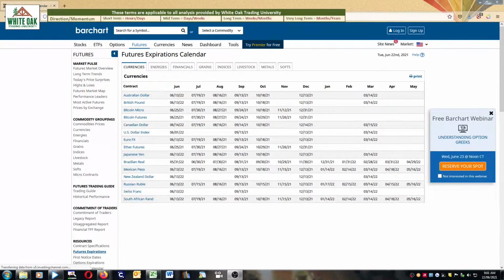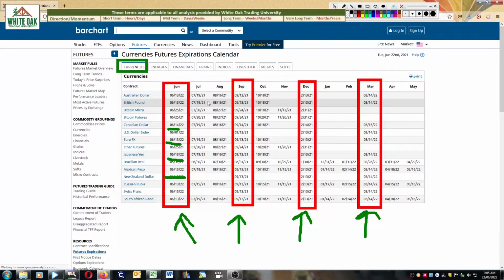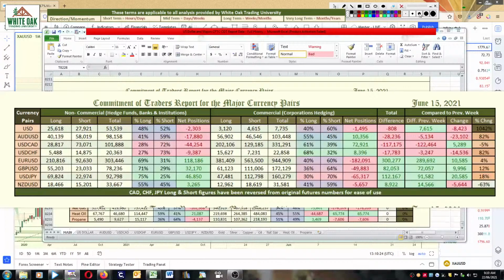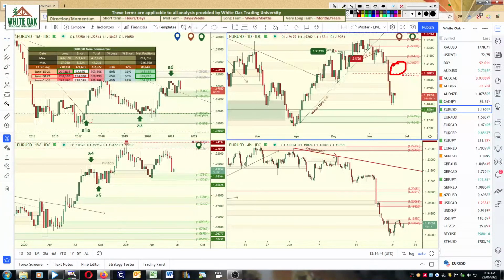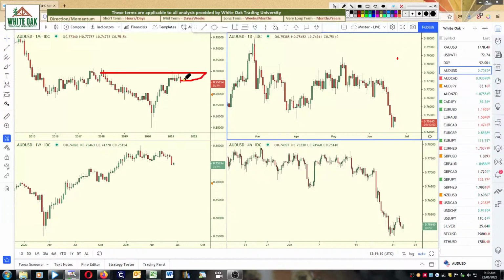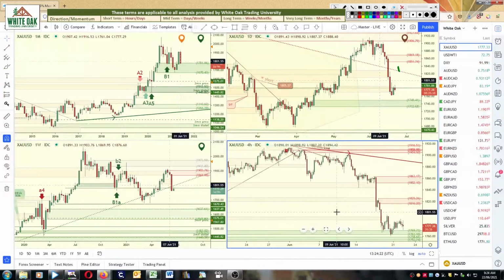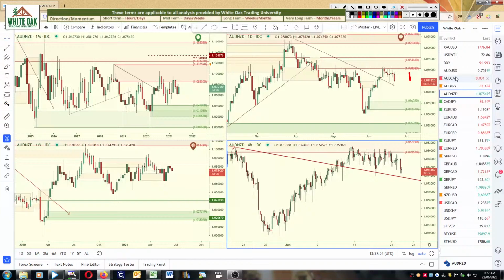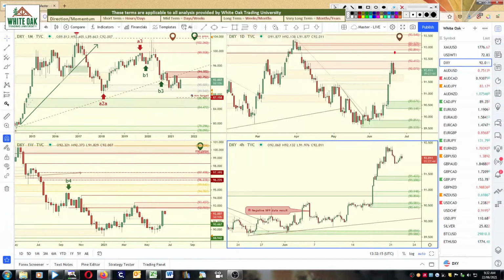🚨How to Read Commitment of Traders Report Data with Futures Contract Expiry Dates for Forex & Index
🚨 How to Read Commitment of Traders Report Data with Futures Contract Expiry Dates for Forex & Index.  We use this data with our supply and demand chart analysis for winning trade entry and exits.

Understanding the CoT data around currency futures expiry shows the plan of the big institutional banks and future fx price moves.  We also discuss some potential trade ideas for EURUSD, GBPUSD, USDJPY, USDCAD and all AUD pairs - June 22 2021.

0:00 Intro
2:15 Using BarChart to see Currency Futures Contract Expirations
3:14 Viewing Currency Futures Expiry Dates
4:34 Following the Big Institutional Banks to see what they do at Contract Expiry
4:59 Currencies Futures contract Expiry Dates
14:15 Looking at EURUSD COT Data
16:00 EURUSD Commitment of Traders Report Data against EURO price chart
20:32 AUDUSD COT Data against Aussie price chart
21:22 USDCAD COT Data Interpretation measured against price
22:23 USDCHF Commitment of Traders Report Data
22:35 GBPUSD COT Report
22:46 USDJPY COT report analysis
23:51 NZDUSD COT report data
25:21 Trade Ideas for the week
28:44 Review Aussie pairs - AUDUSD
29:38 EURUSD price prediction analysis
30:27 GBPUSD trade set ups and trendline
31:41 US Dollar Index - DXY
32:50 Questions

🎓 Join us and become a student of supply and demand trading.  We'll teach you how to properly draw trendlines, identify where the big banking institutions are buying and selling: